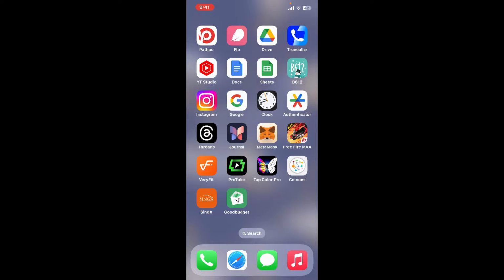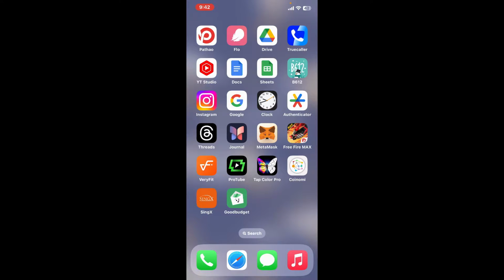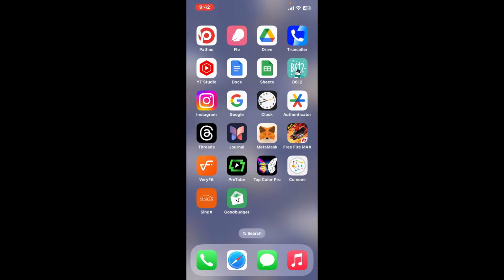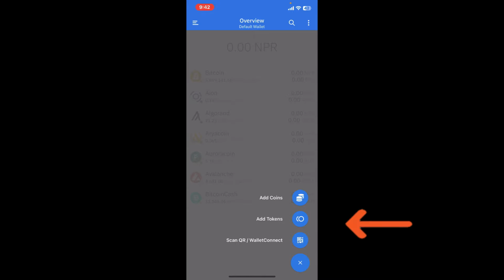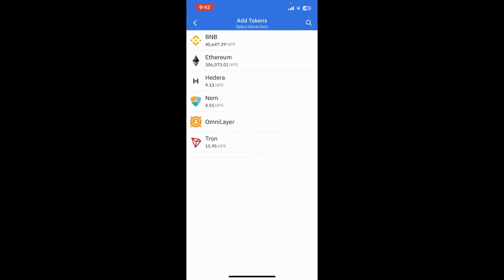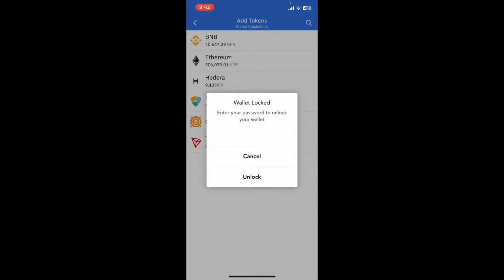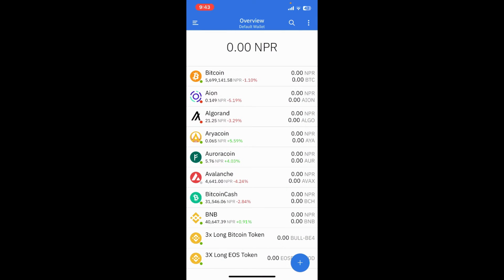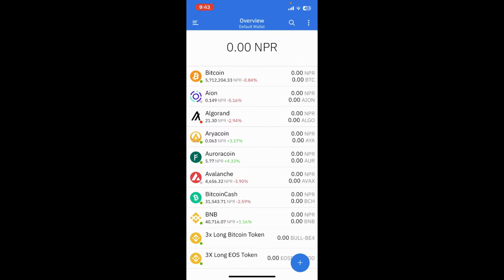How To Add Tokens On Coinomi Wallet 2024?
Explore the world of digital assets with our tutorial on how to add tokens to your Coinomi Wallet. Whether you're diversifying your portfolio or exploring new cryptocurrencies, we've got you covered. Follow our step-by-step guide to seamlessly add tokens and stay ahead in the crypto game.
Enhance your Coinomi Wallet experience by unlocking the potential of various tokens. Watch the tutorial now and discover the simplicity of expanding your crypto portfolio!